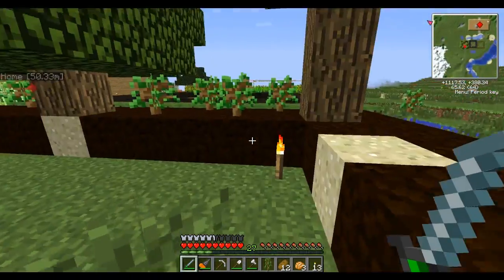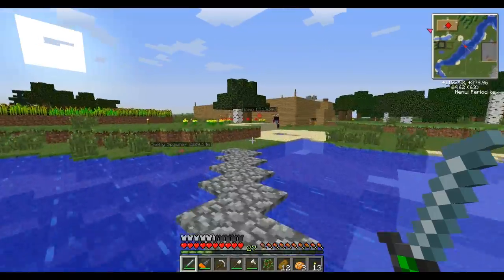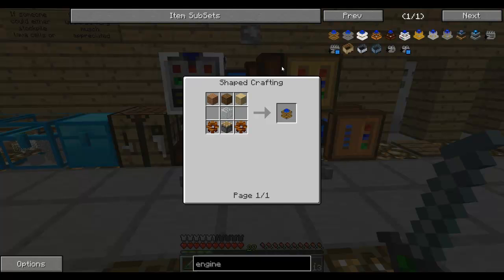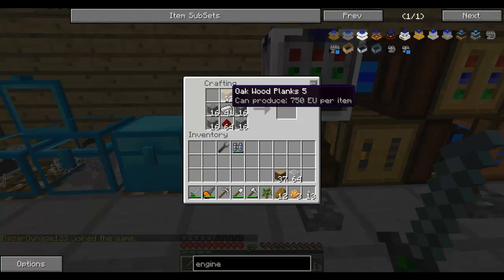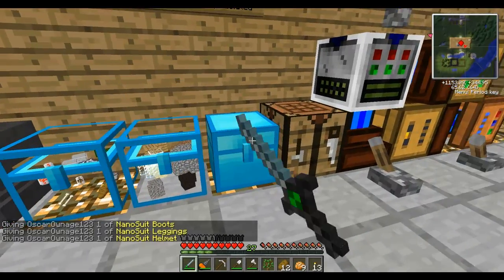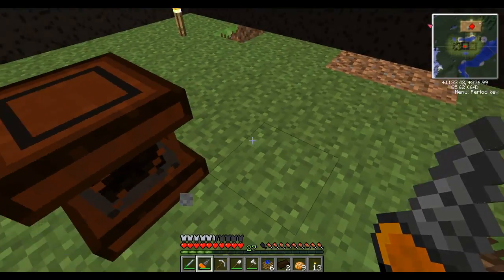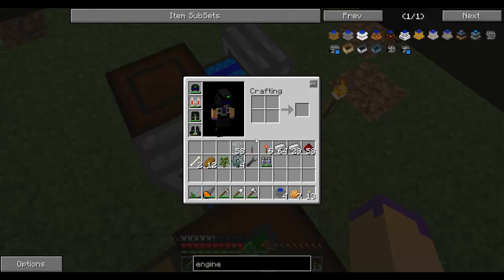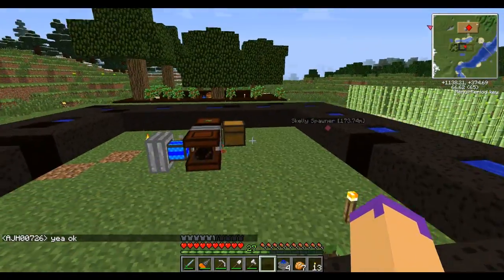Minecraft FTB Beta Modpack - Ep.6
So OscarOwnage one of the EpicGamers has a server that can hold roughly 6-10 people with the FTB Modpack enabled (He offered the server to me as he never used it, it is a dedicated server hosted by beatsnode) Oscar looks after the server and does all the server stuff that is needed. Unfortunately as it is a small server there is a whitelist enabled and the only way to get onto the whitelist Is if you are a Trusted or Epic Gamer and i feel i have known you long enough and seen you around a lot to let you go on the server. Please do not ask to be whitelisted as the odds are most likely not in your favor.
Anyway i hope you enjoy this new series there will be many episodes/seasons.

--NOT IMPORTANT--

"Other than commercial use (unless specifically authorized by us in our brand and assets usage guidelines - for instance you are allowed to put ads on your YouTube videos containing Minecraft footage), you're free to do whatever you want with screenshots and videos of the game, but don't just rip art resources and pass them around, that's no fun."